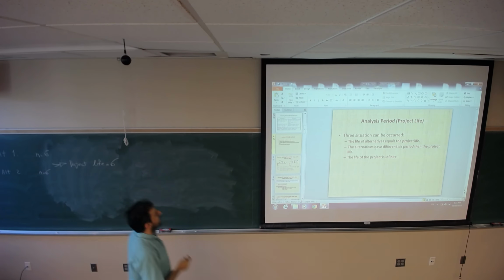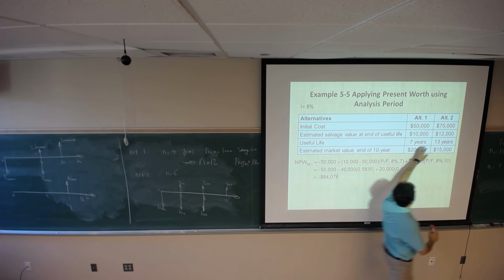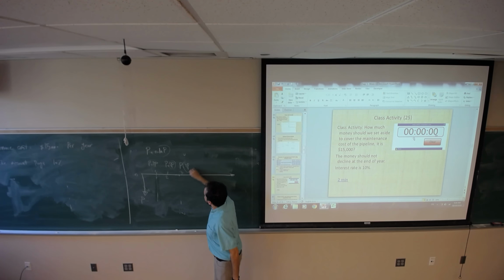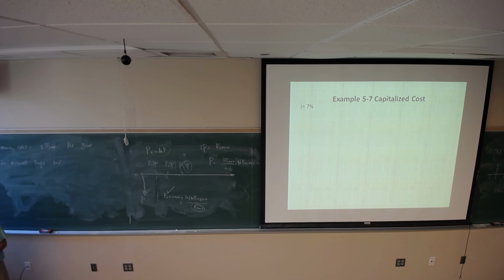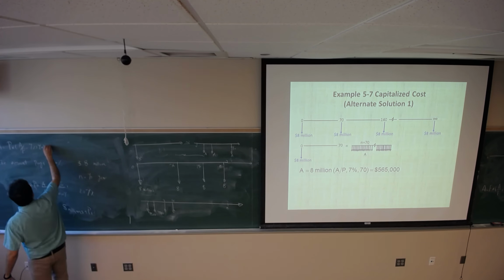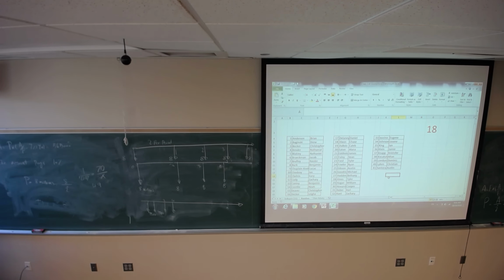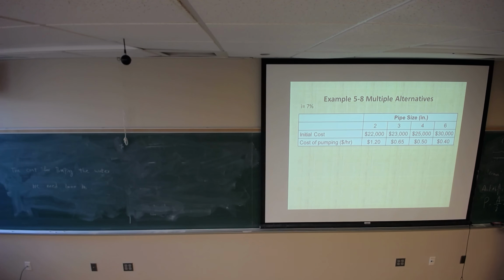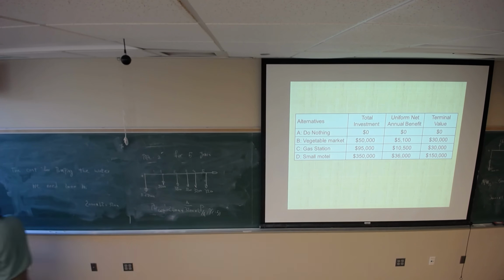Engineering Economy 10/10/18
IT covers chapter 5 (present worth analysis)